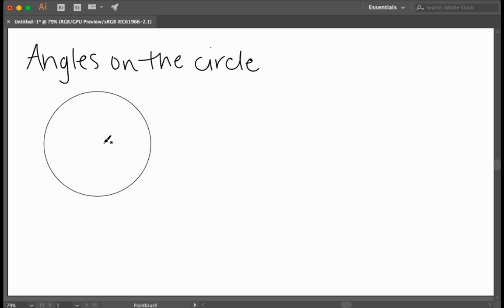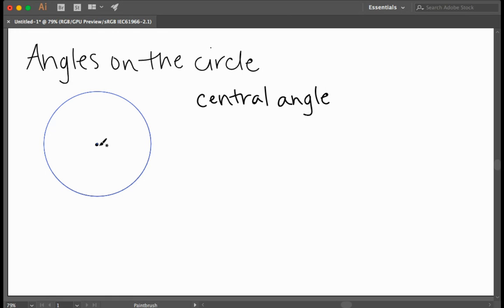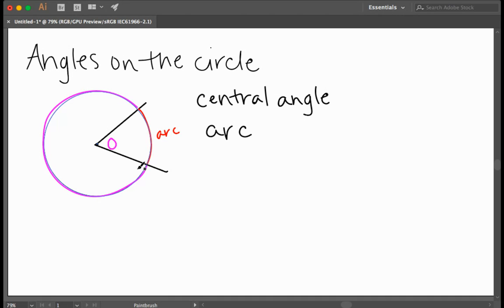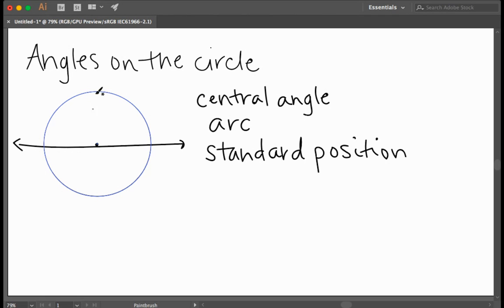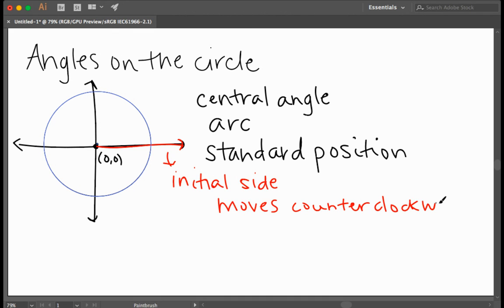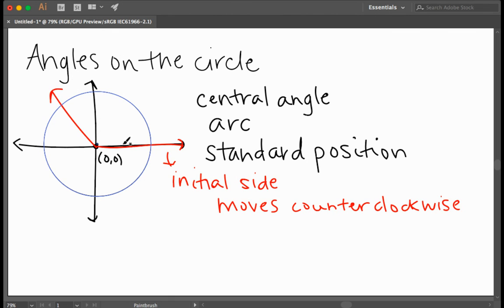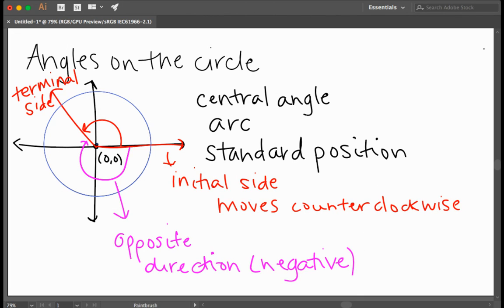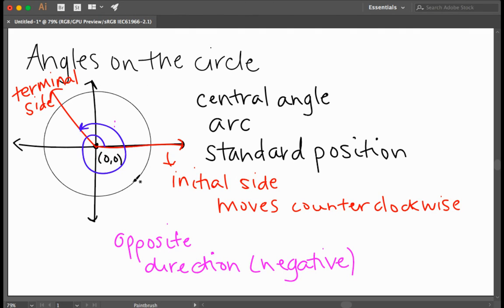Angles on the circle information